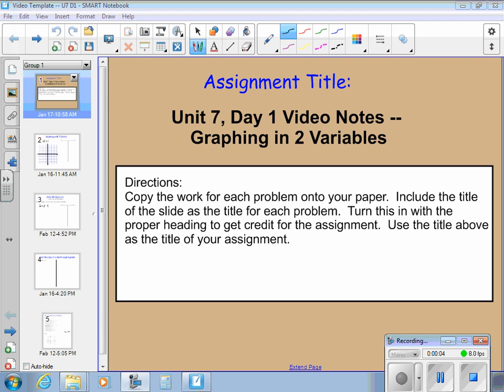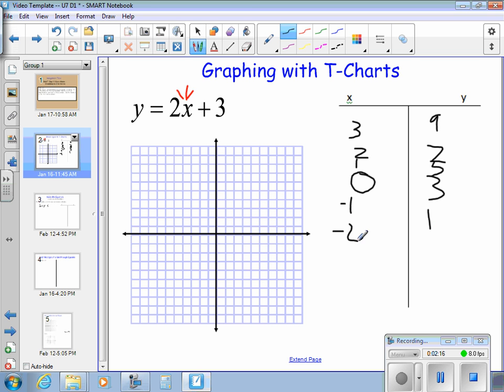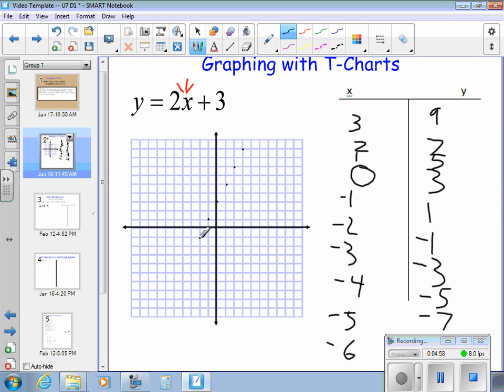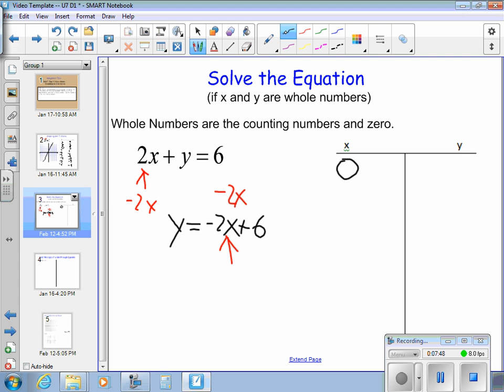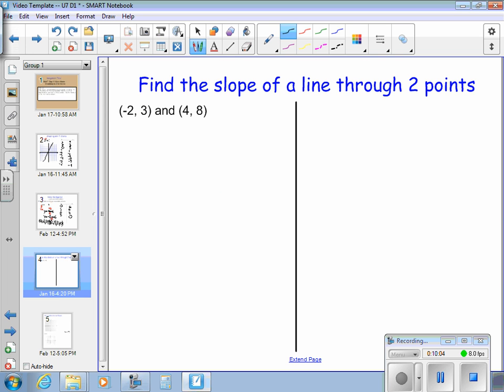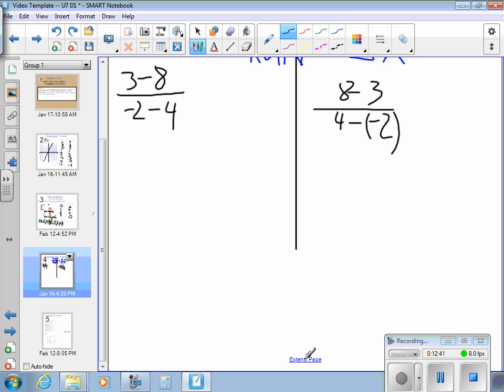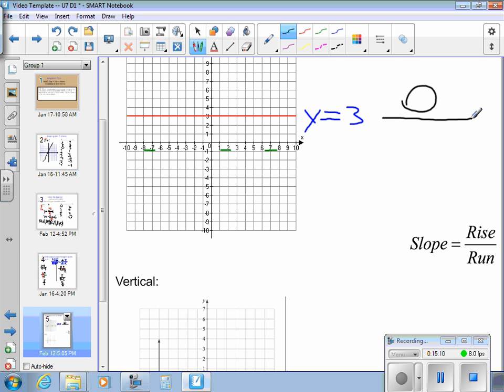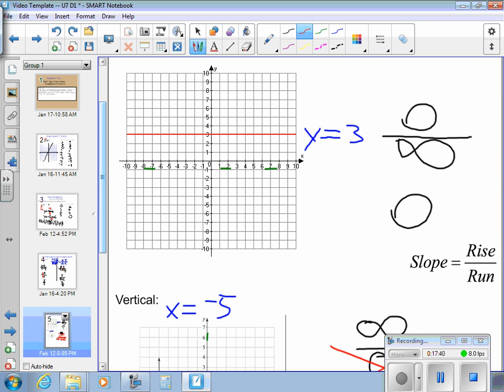Video Notes U7 D1